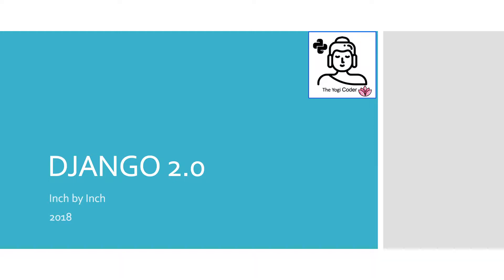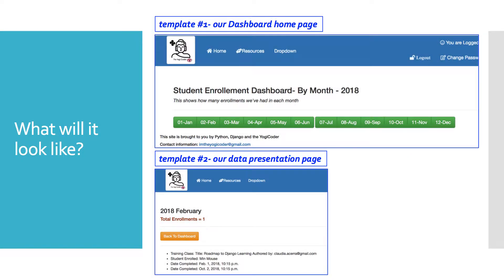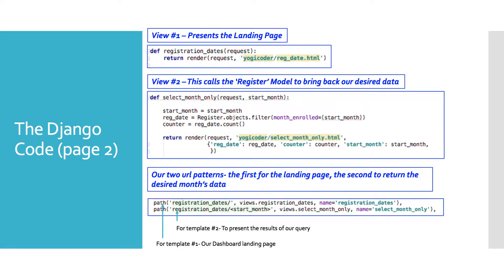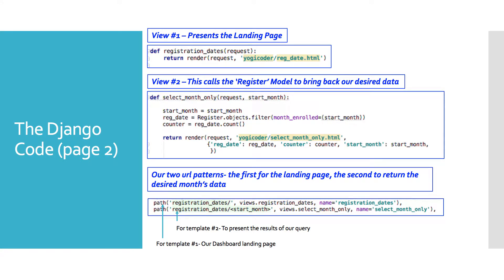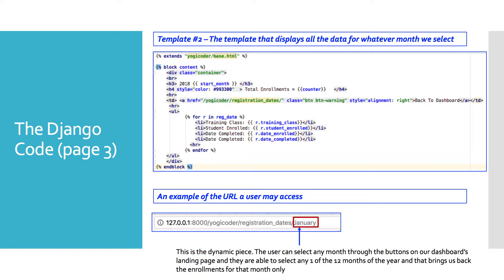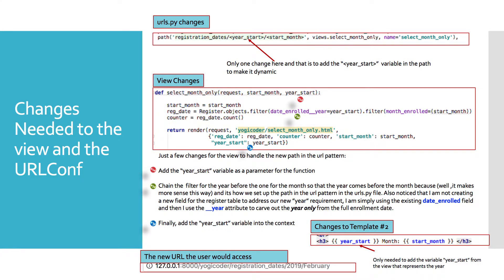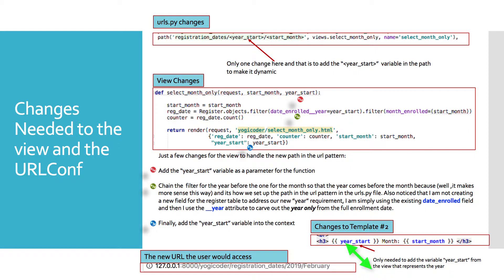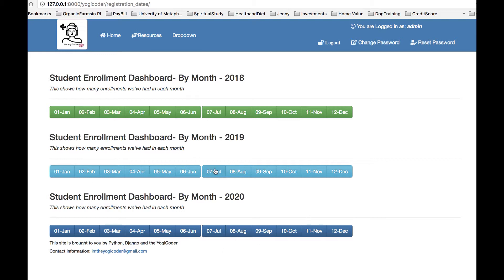Django Dyanmic Dahsboard-Date-Based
This 15 min presentation will take you through building a dashboard within an application that uses dynamic content and chained-filters in our queryset